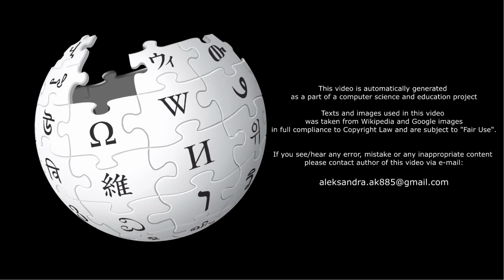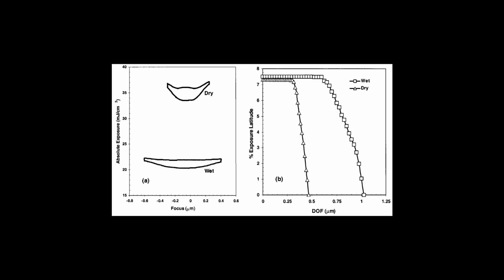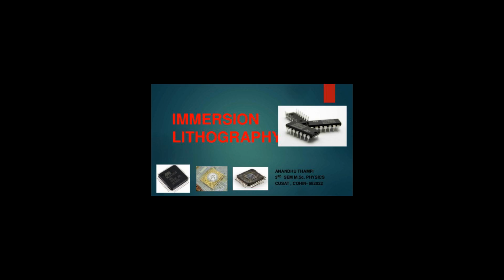[Wikipedia] Immersion lithography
Immersion lithography is a photolithography resolution enhancement technique for manufacturing integrated circuits (ICs) that replaces the usual air gap between the final lens and the wafer surface with a liquid medium that has a refractive index greater than one. The resolution is increased by a factor equal to the refractive index of the liquid. Current immersion lithography tools use highly purified water for this liquid, achieving feature sizes below 45 nanometers. ASML and Nikon are currently the only manufacturers of immersion lithography systems. The idea for Immersion lithography was first proposed and realized in the 1980s.